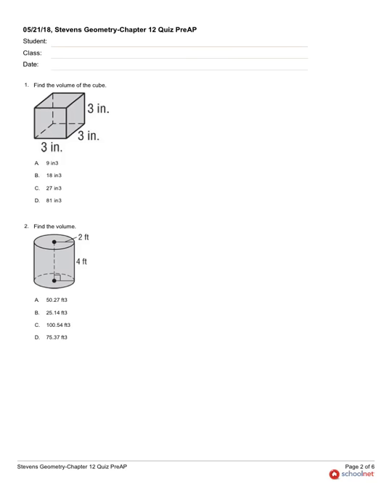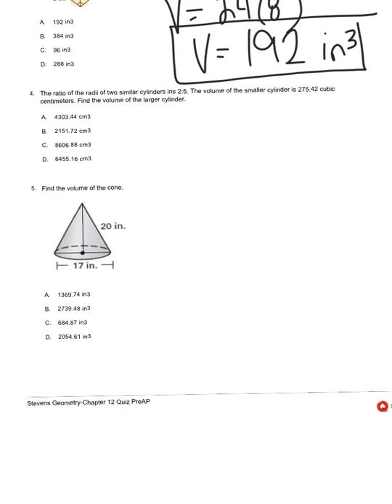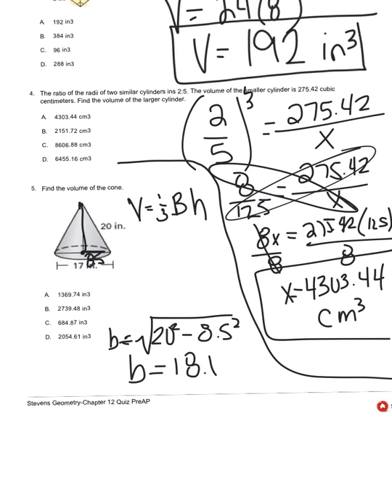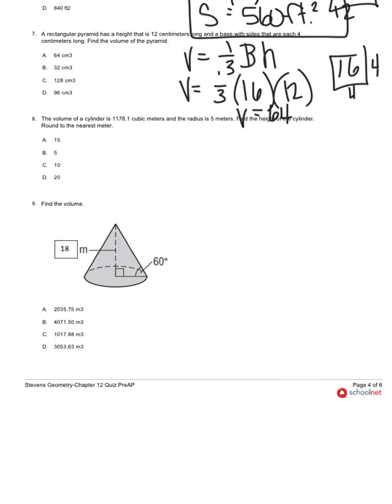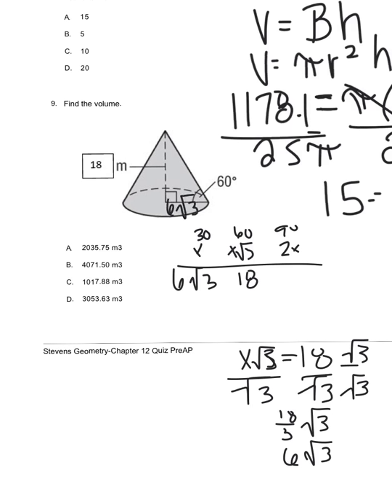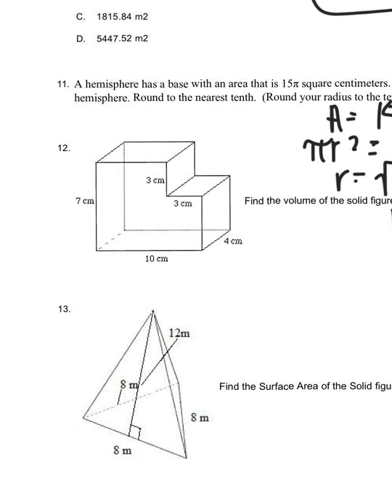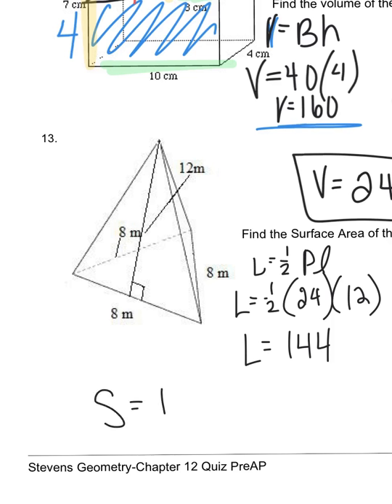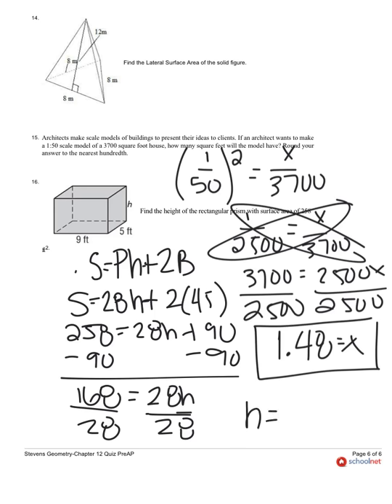Ch. 12 Quiz PreAP Review